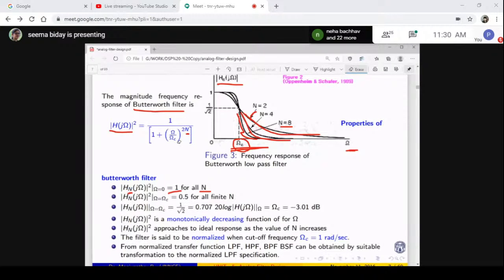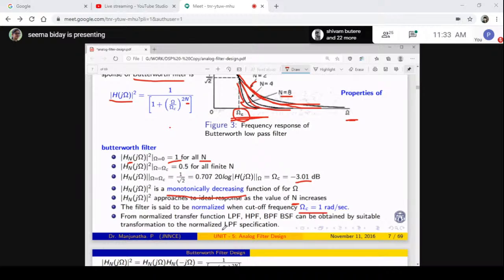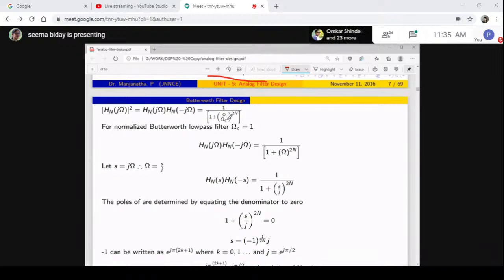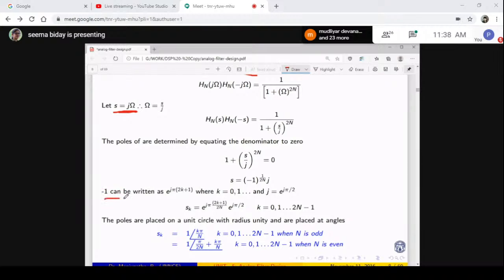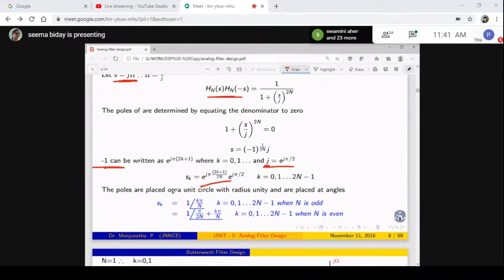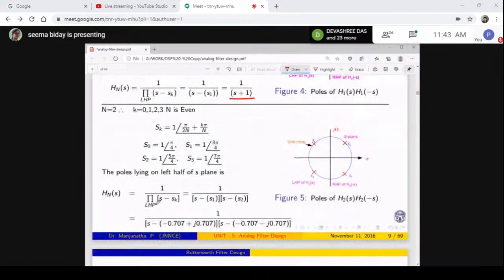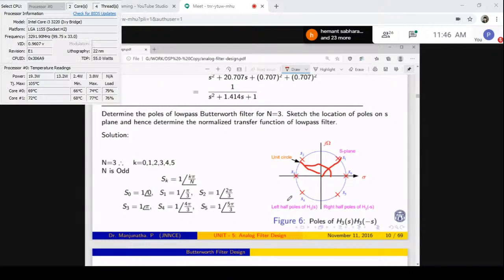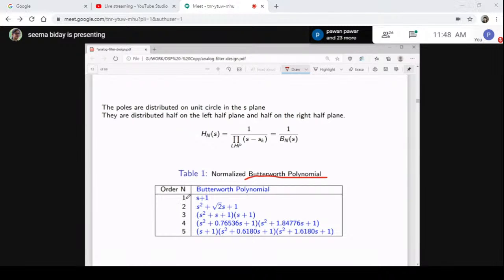DSP LEC 08/10/2020